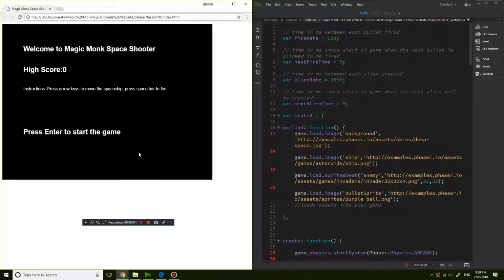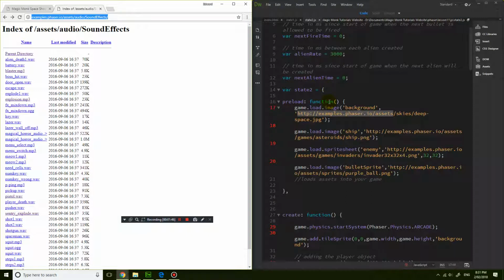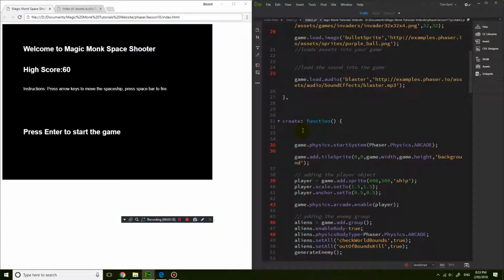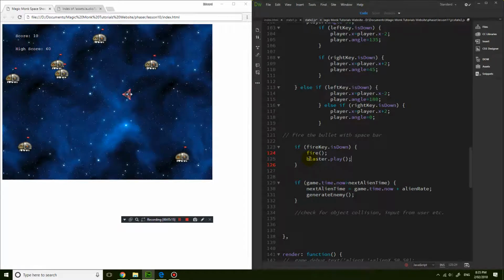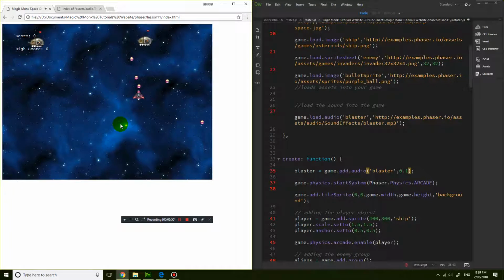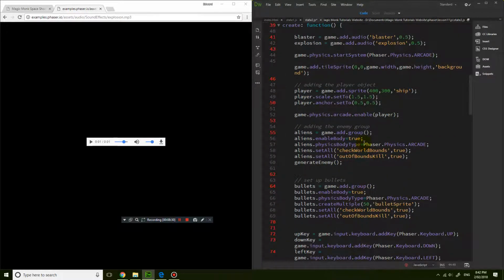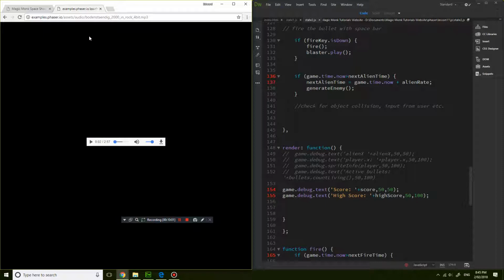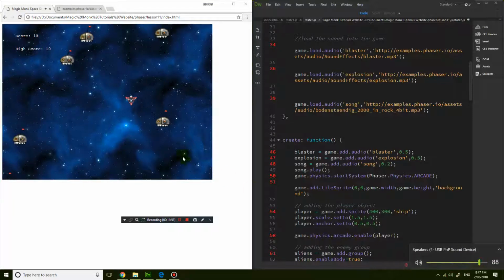Javascript games programming using Phaser in Dreamweaver lesson 11 - Playing Sound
You will learn how to import music files into the game and add them as objects onto the level. You will learn how to play sound effects when you want to in the game. You will also learn how to play background music. Note: To loop the background music, modify the code to add the audio to:
song = game.add.audio('song',0.2,true);
Entire lesson code on Github: